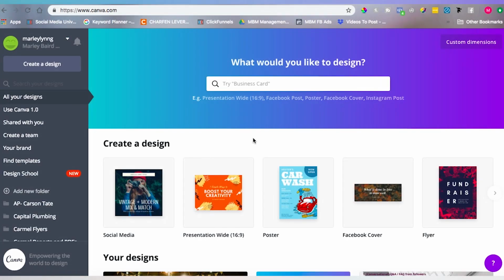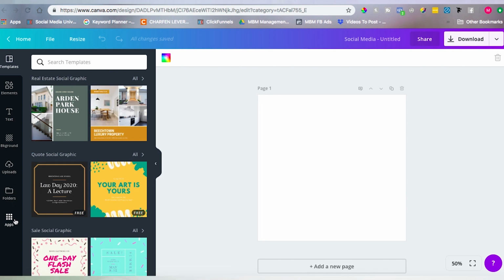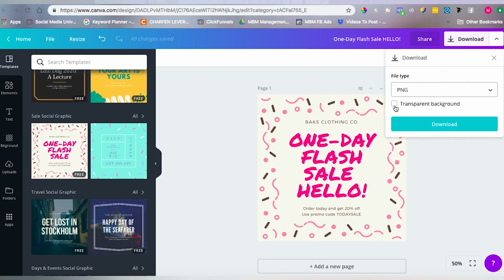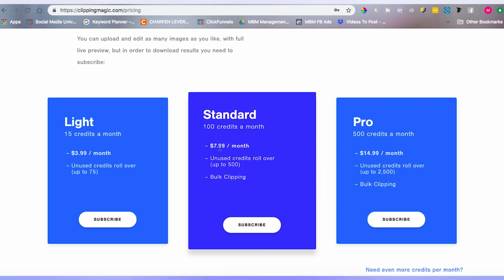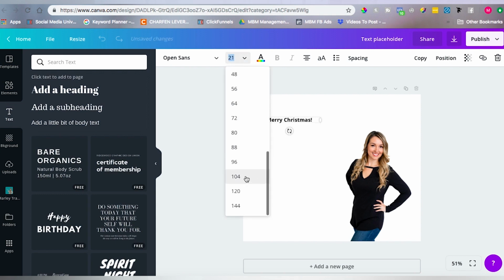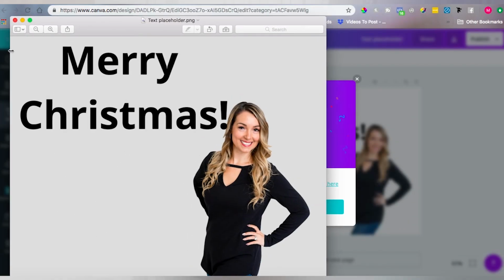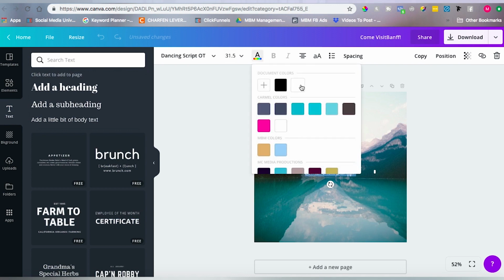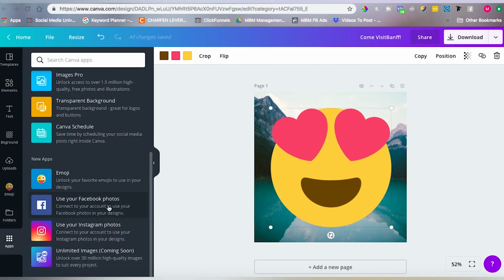Canva 2.0 Tutorial - FREE AND EASY GRAPHIC DESIGN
Canva 2.0 Tutorial - FREE AND EASY GRAPHIC DESIGN / Canva is an easy to use online program that allows you to use templates and gives you freedom to create. In this video, I walk you through the basics of creating an image and how to use the new functionalities of Canva 2.0.

Since then, Canva has released Canva 2.0 with a different interface. Today, I’m giving you an update on how to create beautiful graphic designs easily, and for FREE!

Skyrocket your business growth with YouTube 🔥🚀🔥 Get daily leads and sales! 🎥

Want to know how icons like The Kardashians, Mark Cuban, Elon Musk, and Mr. Beast
have built online empires that enable them to convert their influence into currency?
Evergreen leads and sales with ease? ✅
Buzzworthy content? ✅
Iconic status? ✅
All without busting your ad budget.

👉🏻 A new type of video to 1000x your brand's impact: the ONE video that will make you UNFORGETTABLE.

👉🏻 Get Marley’s 30 Proven Tips To Scaling Your Brand Through Disruptive Content delivered to your phone, for FREE!

👉🏻 Paid Ads Are Dead. Want hot leads from YouTube RIGHT NOW?
Join the Most Active and Engaged Facebook Group for Businesses
Leveraging YouTube For Leads And Fame:

TOOLS I RECOMMEND:
Customize your graphic designs with Canva: